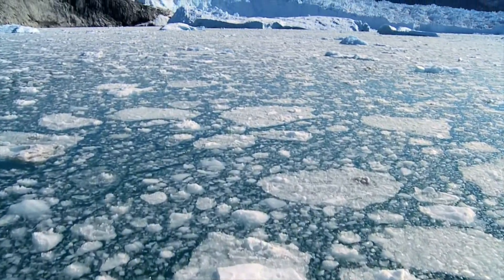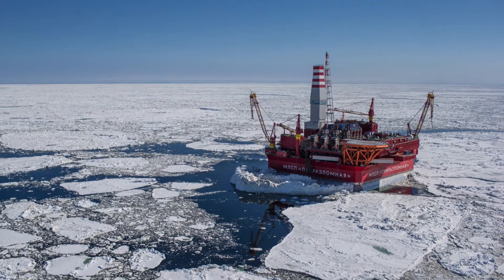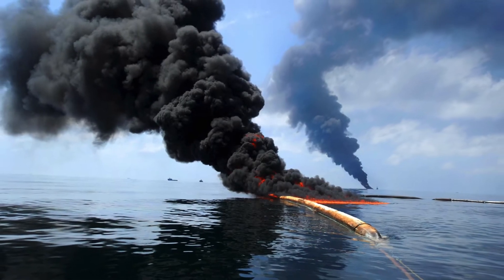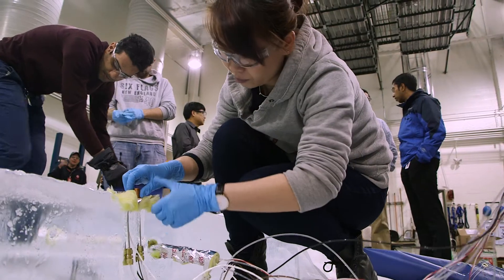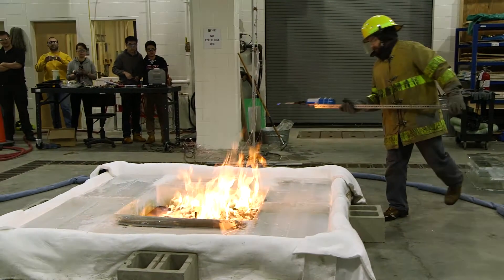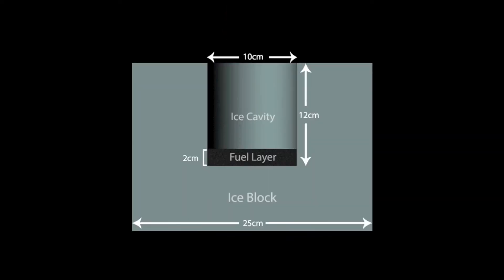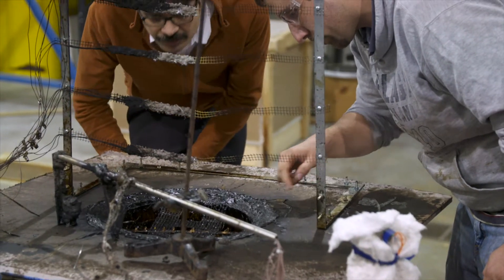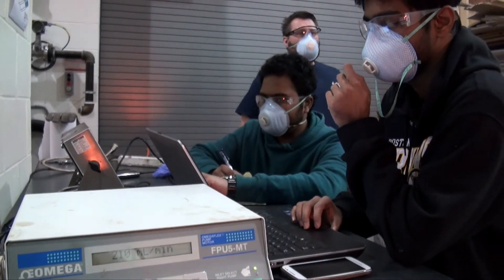Fighting Oil Spills with Fire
Oil companies have spent billions of dollars exploring the Arctic, which the U.S. Geological Survey estimates could contain enough oil to meet global demand for nearly three years. But as the industry explores ways to find and drill for that crude, a troubling question remains unanswered: what will happen if there is a major spill? In reality, the best way to clean up oil in this remote region will be to burn it, but little is known about the effects of cold and ice on how efficiently oil will burn. In WPI's fire protection engineering laboratories, Ali Rangwala and Lydia Shi haves conducted pioneering studies that have revealed, for the first time, the behavior of fire on ice and how ice, itself, reacts when exposed to an oil fire. They've also developed patented technology that accelerates oil burning on water while reducing emissions, a system that may play an important role in cleaning up future oil spills, no matter what climate they occur in.